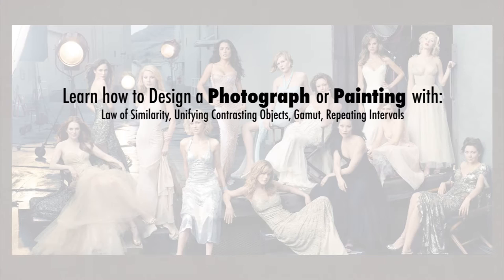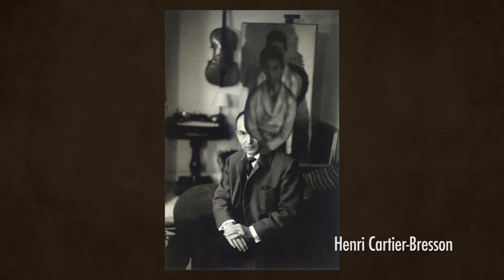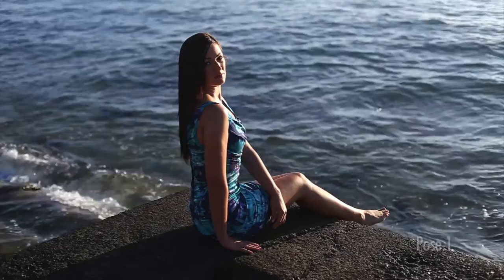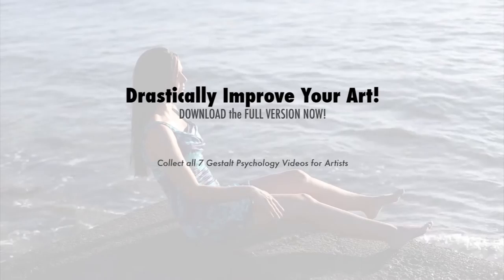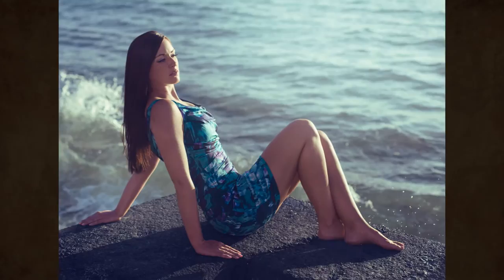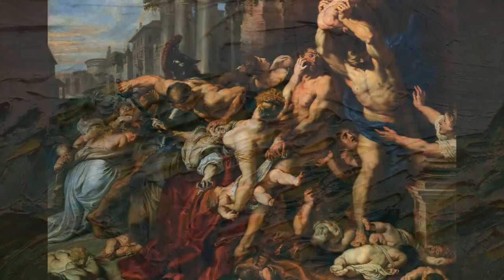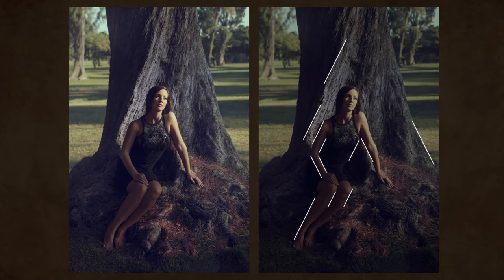Mastering Composition - Law of Similarity - Gestalt Psychology for Artists (Preview)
This fourth video will help you master composition with the Law of Similarity, a Gestalt Psychology principle which covers 4 incredibly important techniques: Unifying Contrasting Objects, Posing the model, Gamut, and Repeating Intervals.

Mastering composition is no easy task and many photographers, painters, sculptors, and other artists are finding themselves lost in the dark. Nothing to guide them…until now. This is a preview of a masterful video series based on Gestalt Psychology for artists of all kinds. In the videos we will learn how our mind sees visual stimuli, understand how it works, then apply it to our art.

Other topics mentioned include:
Figure-Ground Relationship
Arabesques
Dynamic Symmetry
Gamut/Repetition
Law of Proximity
Annie Leibovitz
Henri Cartier-Bresson
Peter Paul Rubens
William-Adolphe Bouguereau